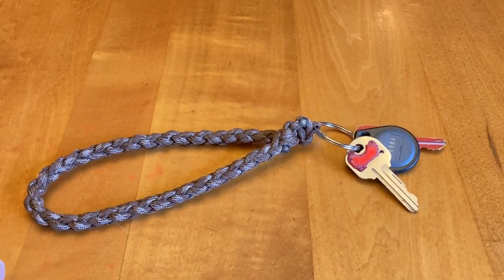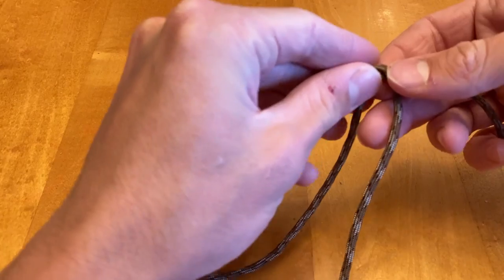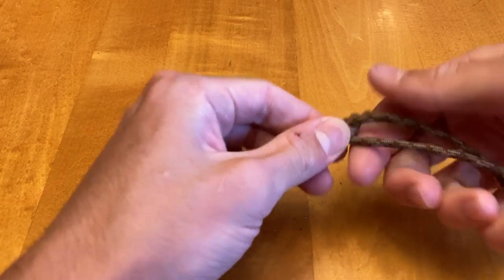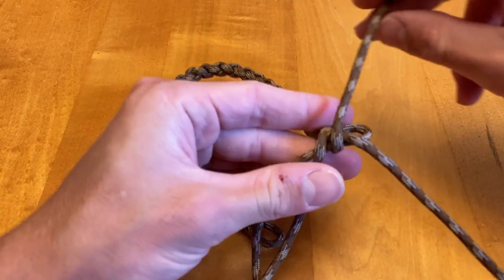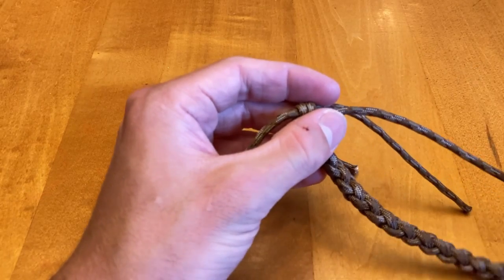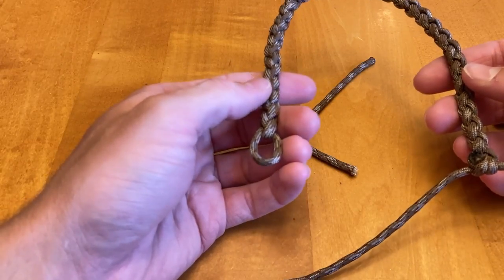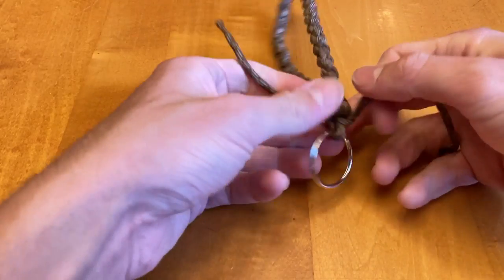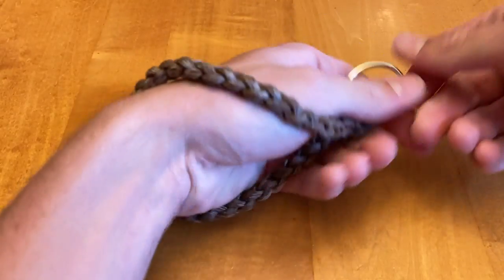How to Make A Paracord Wrist Lanyard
In this video we learn how to make a simple four strand round brain paracord wrist lanyard!